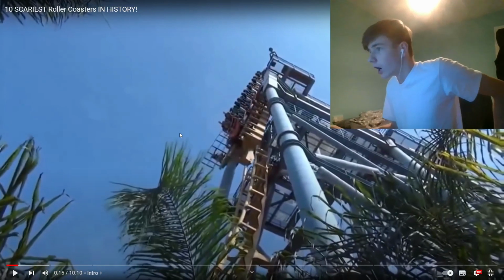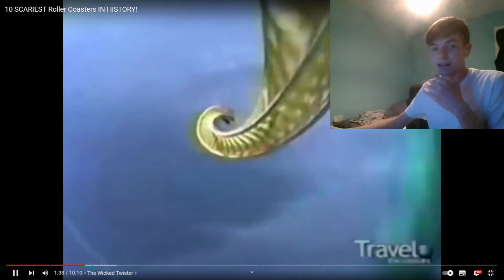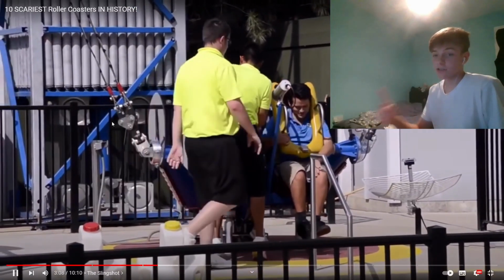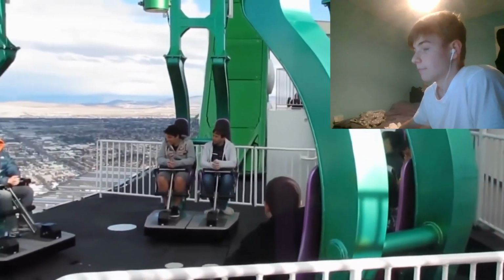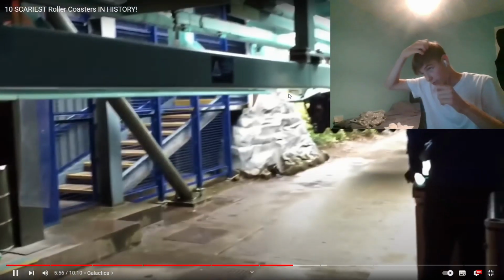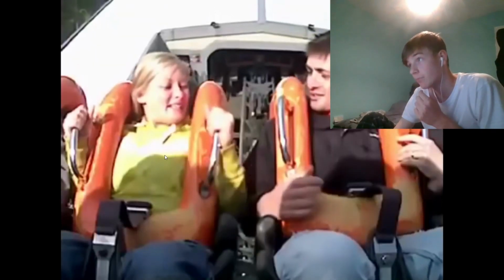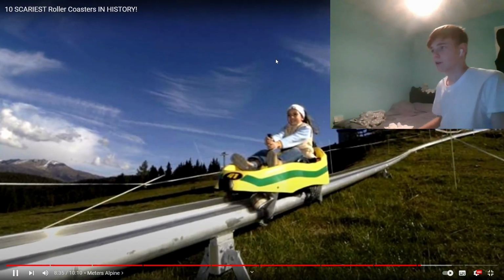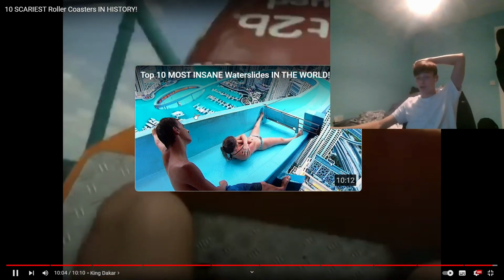Scariest Roller Coasters In History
Would you go on any of these